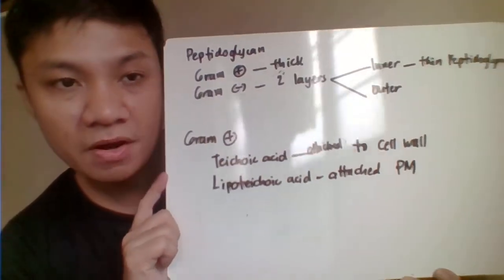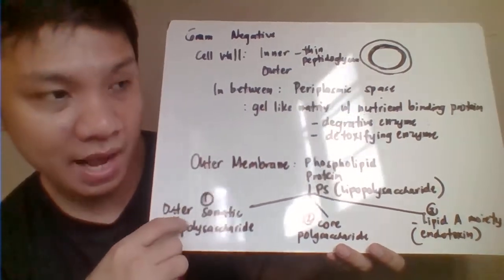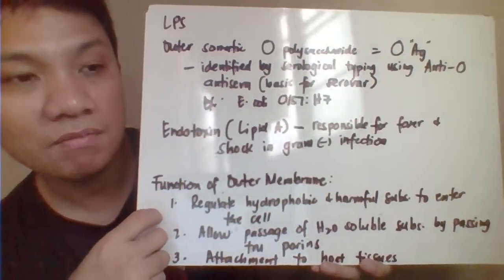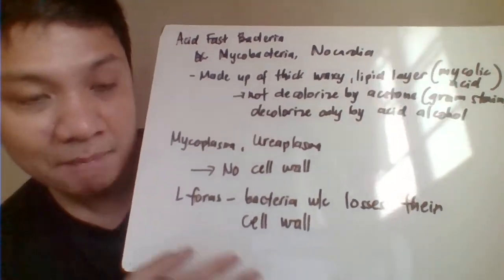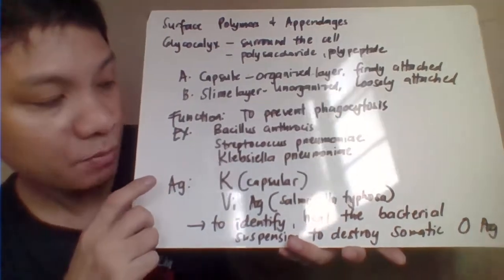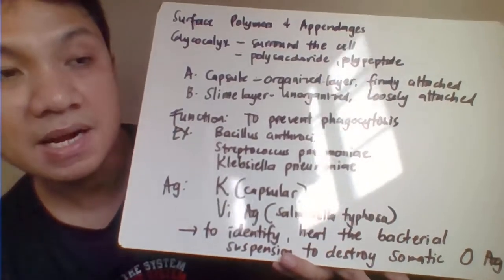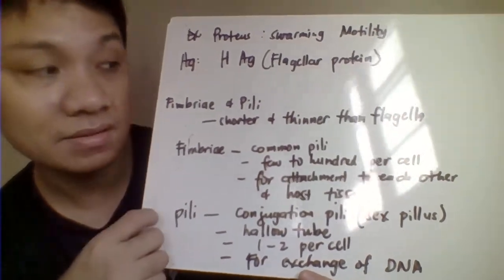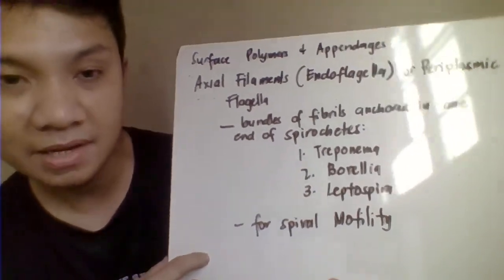BACTERIAL CELL STRUCTURE 1 PART 2